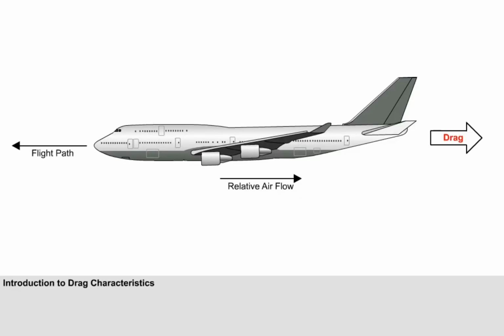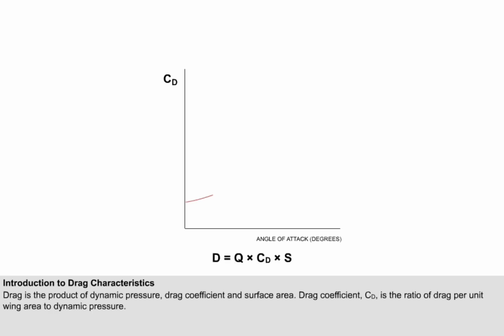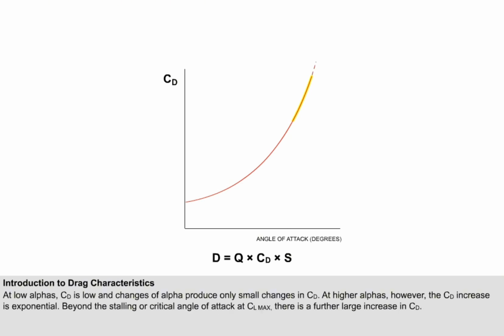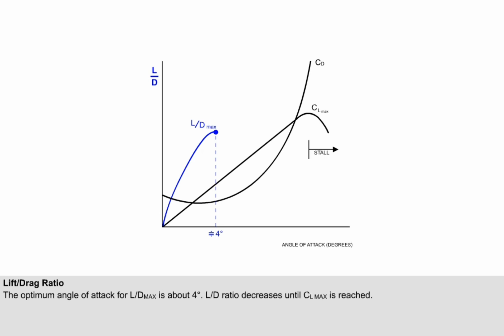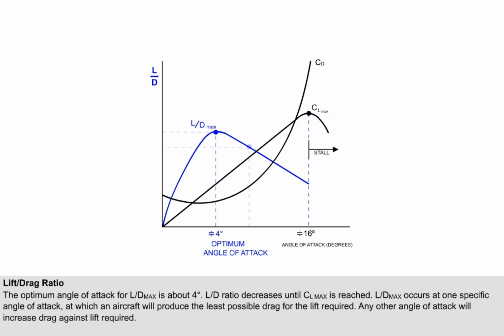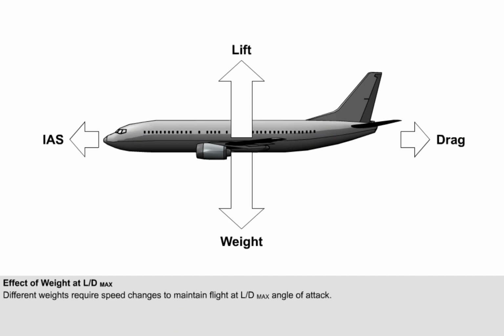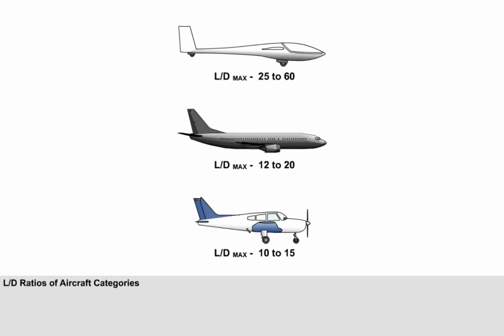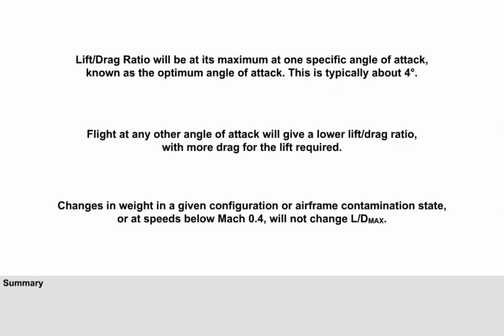6 февраля 2024 г.